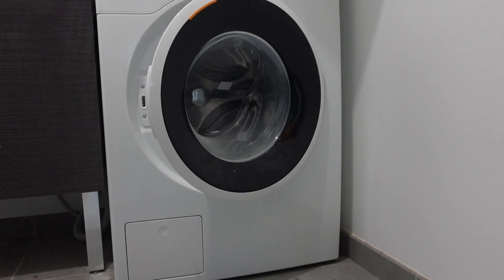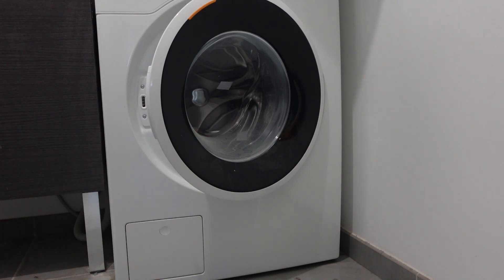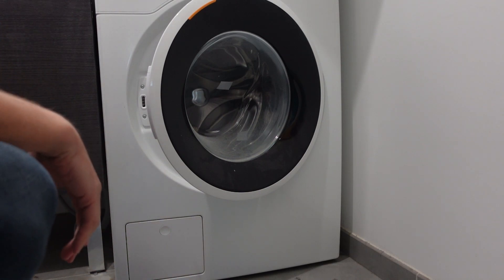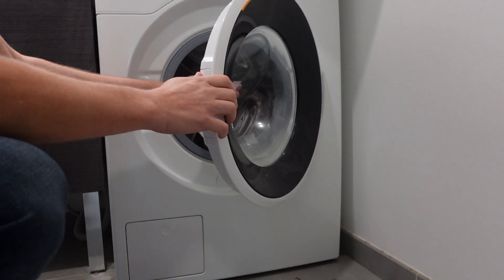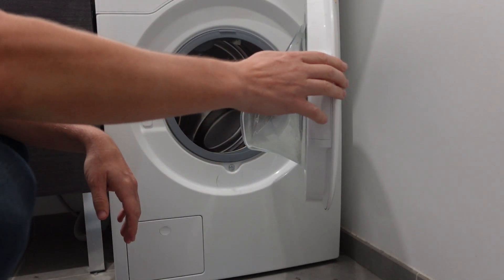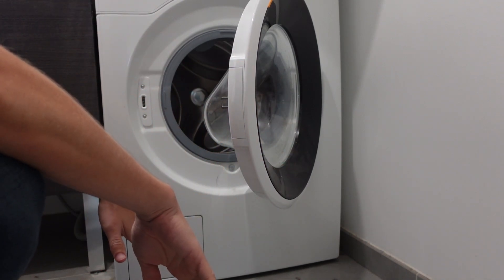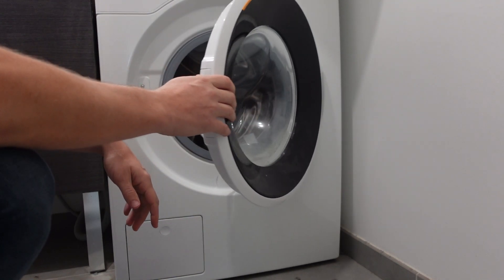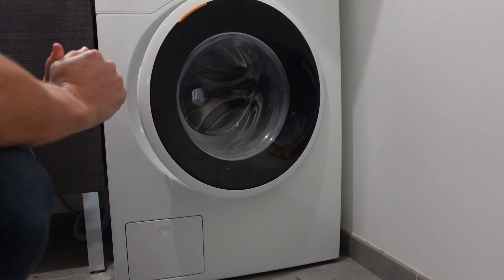1E Error on Samsung Washer | How to remove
If your Samsung Washing Machine is showing an "1E" fault code error, this video will show you how to troubleshoot and fix the problem.

Keep your washing machine running smooth with this washing machine cleaner